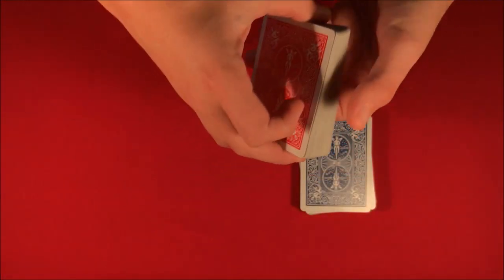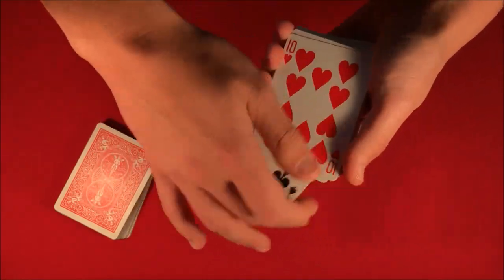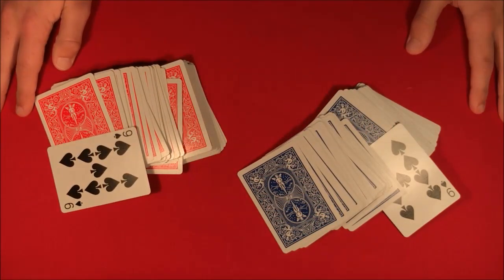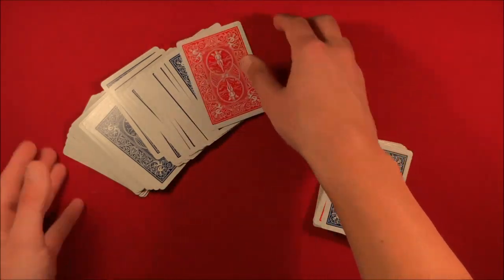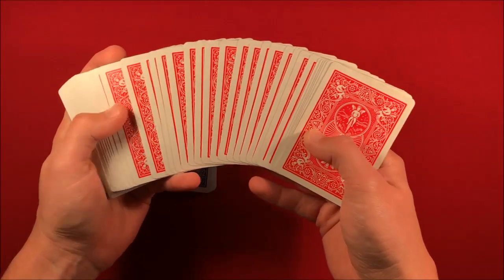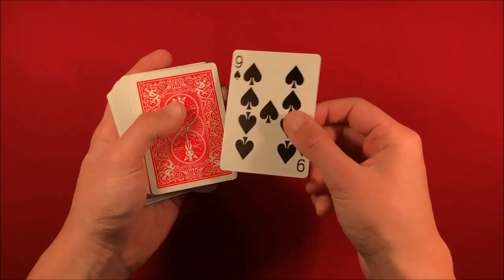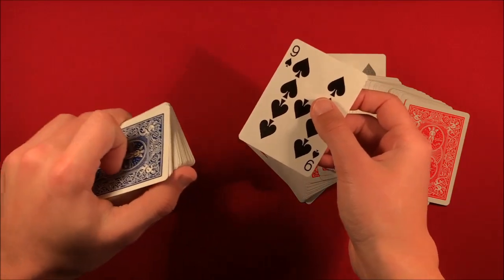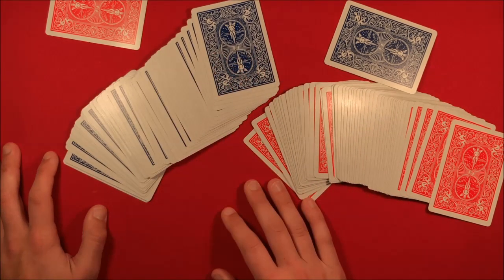One of the Best Card Tricks Using Two Decks!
Alright guys, today I'm showing you one of the best card tricks that uses two decks. Its really not too bad so recommend everyone to try it!

My Equipment! –